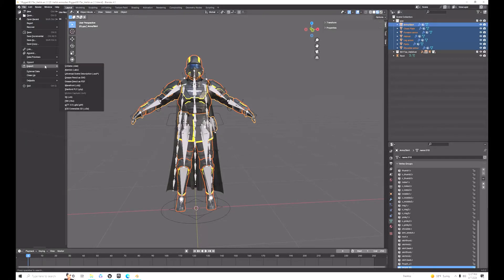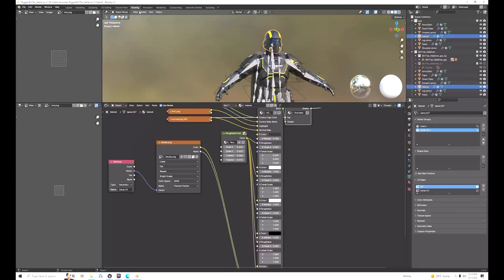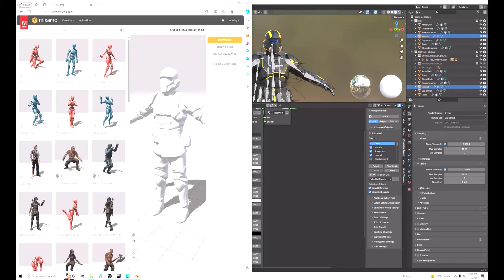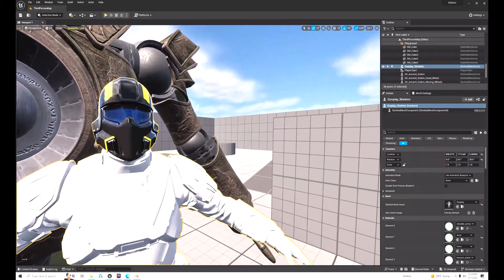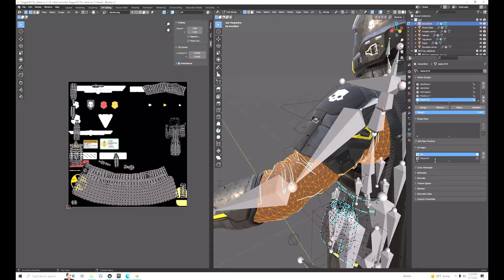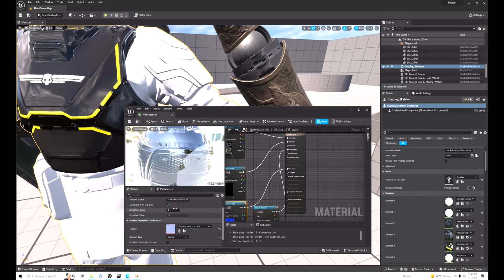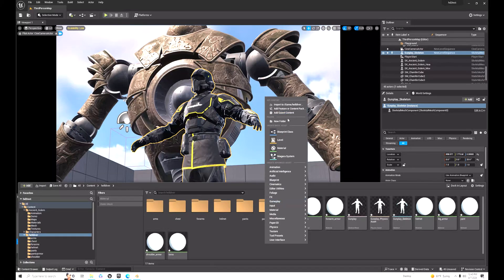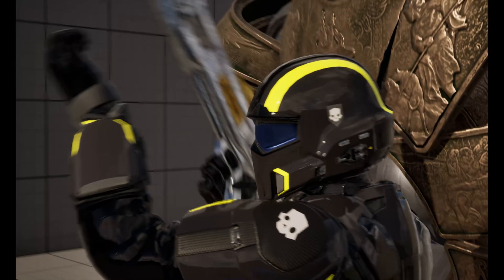Unreal engine 5- Rigging and taking textures from blender model into unreal engine 5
I made this pretty much for the discord group for Helldivers 2 called “Hell divers archive. I don’t make tutorials, I’m not a modeler, I don’t rig and I don’t know how to use blender as much. But I made this for what I needed and hopefully others in similar or close to the same situation can have another video to hopefully help figure something out. If my method works for you, great, if not, please comment and I’ll try to help. All the help is appreciated on all sides. Hope this tutorial helps, this is the first tutorial of any kind I’ve done so it’s not perfect. And if you’re interested, I’ve got more hell diver content posted.

Links to videos that helped me